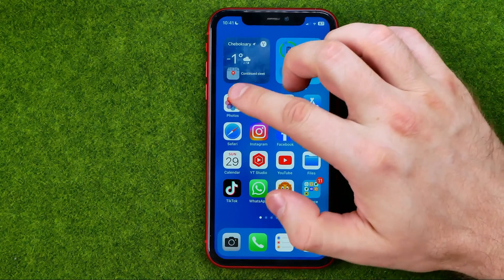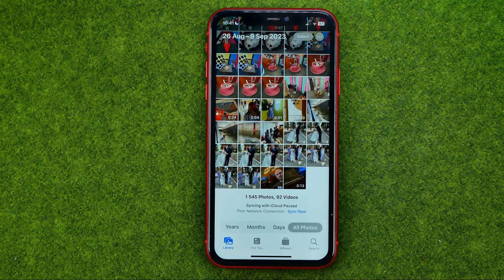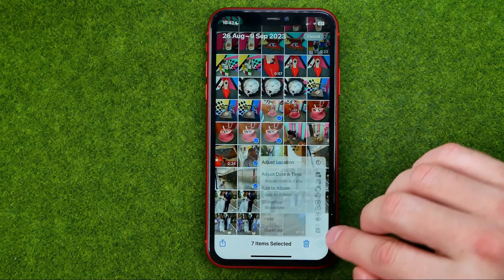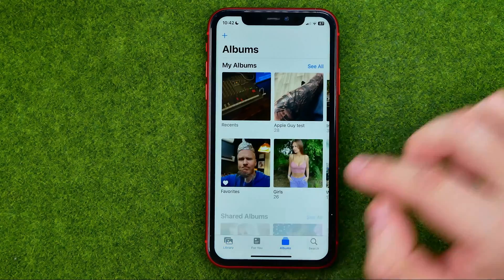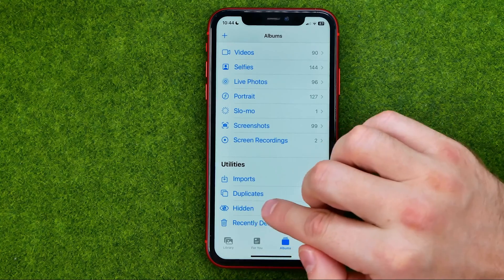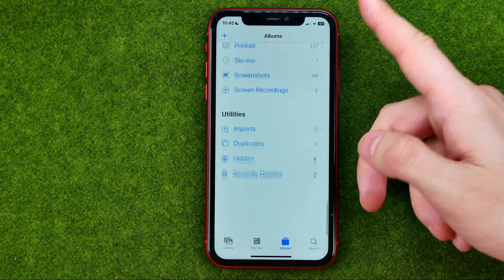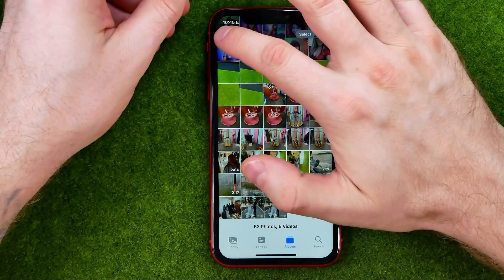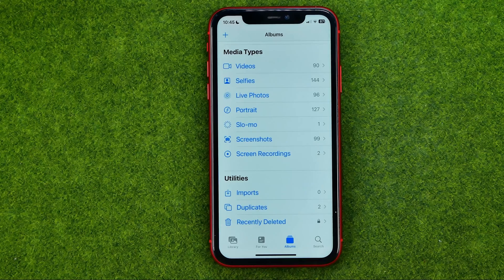How to Create Hidden Album on iPhone - Full Guide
Here's how to create hidden album on iphone